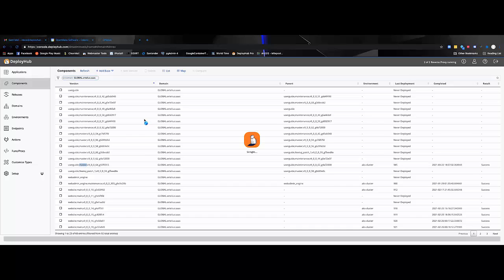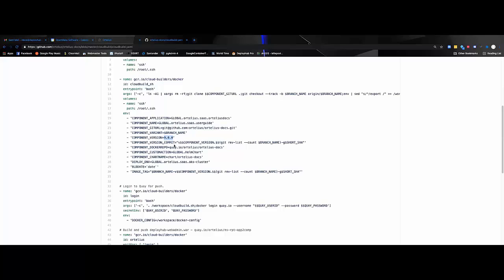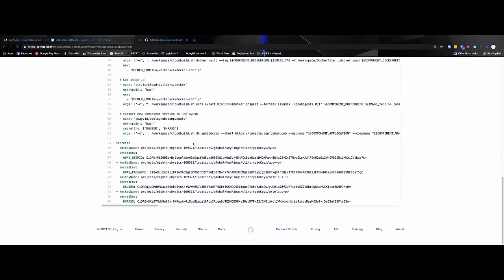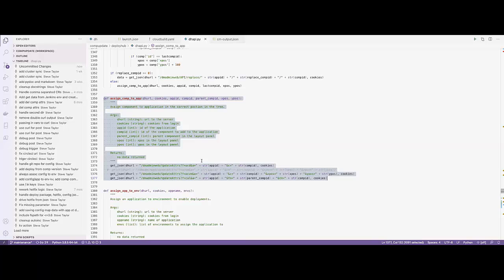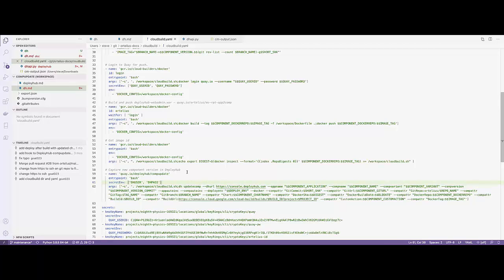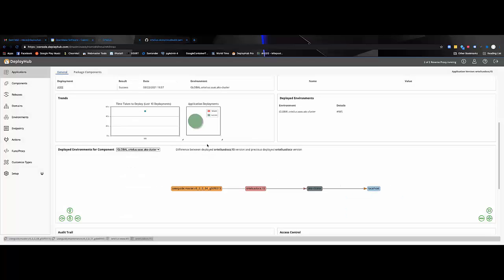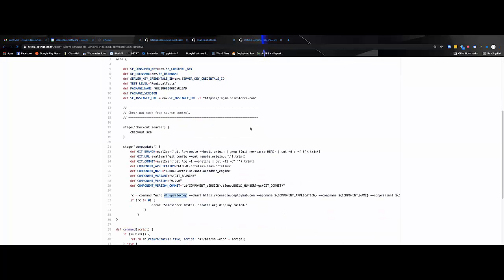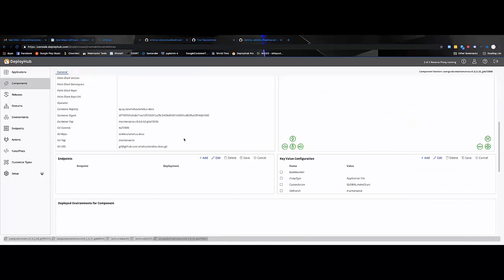Ortelius Tips and Tricks - Under the hood with Steve Taylor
Ortelius solves a complex problem - the tracking and organization of microservices across cluster.  In this video, Steve Taylor shows us just how Ortelius does its job.